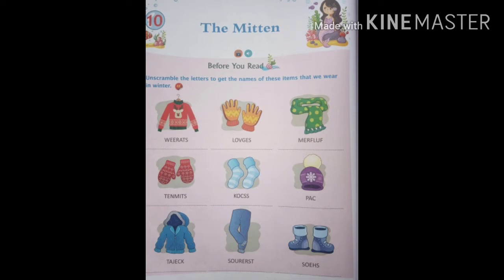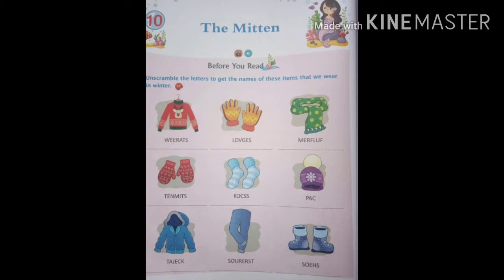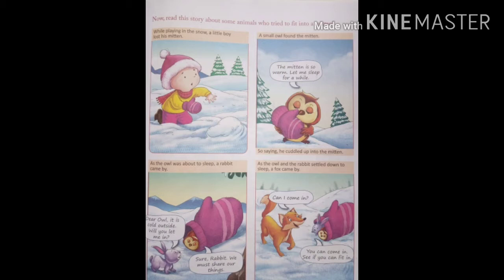Class-2-English(Ch 10 - Part 1)